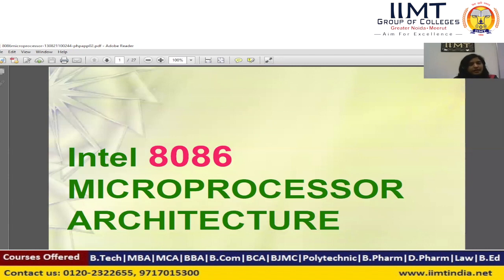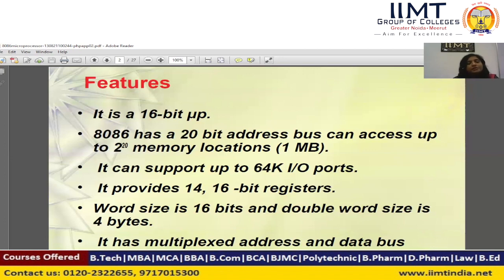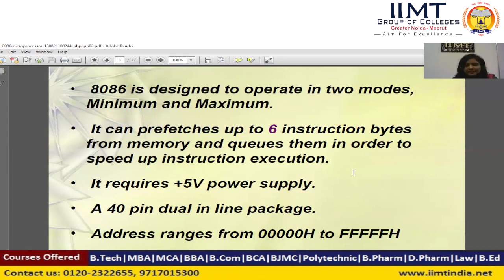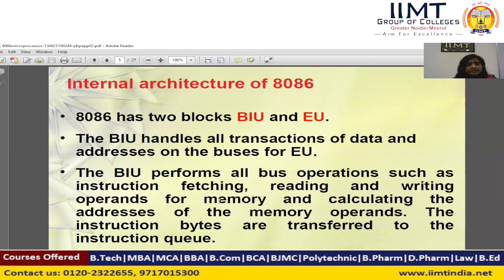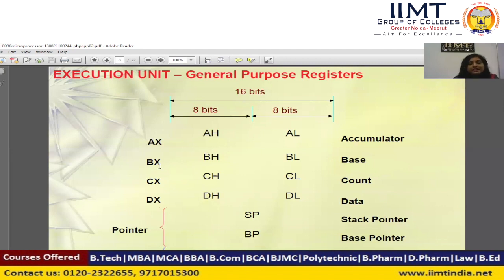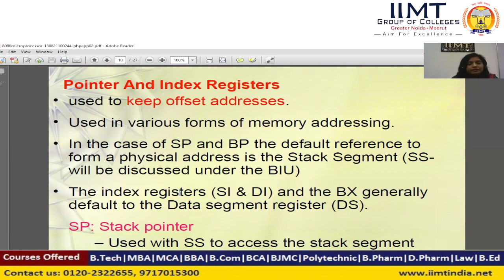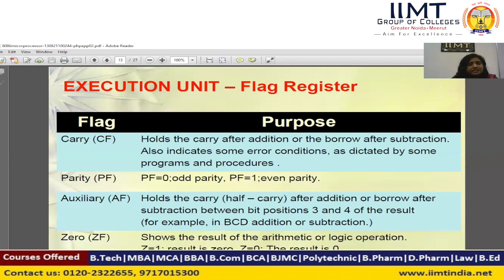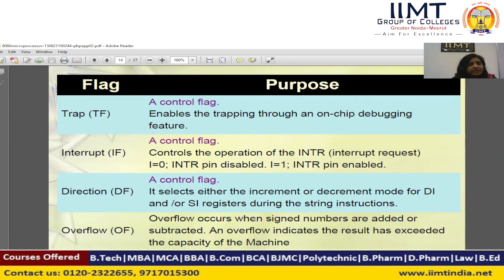8085 Architecture: Microprocessor | Electronics & Communication Engineering | IIMT Group of Colleges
Video lecture on '8085 Architecture' in Microprocessor/ Microcontroller (KEC-502) by Ms. Shital Nagar, Assistant Professor, Electronics & Communications Engineering, IIMT College of Engineering, Greater Noida.